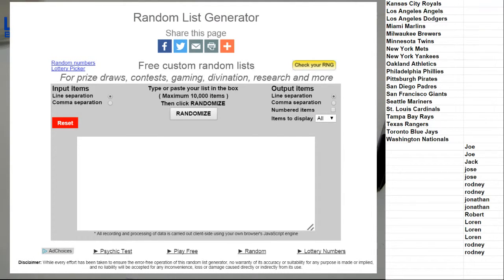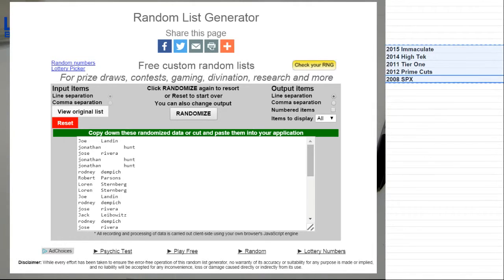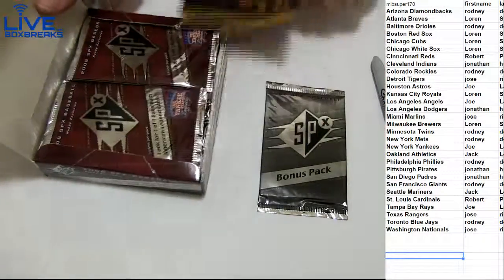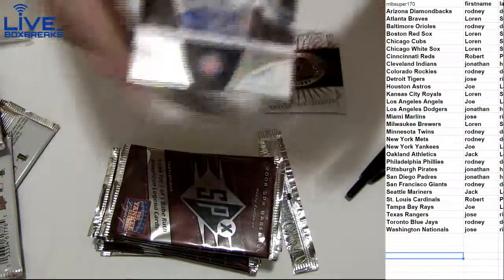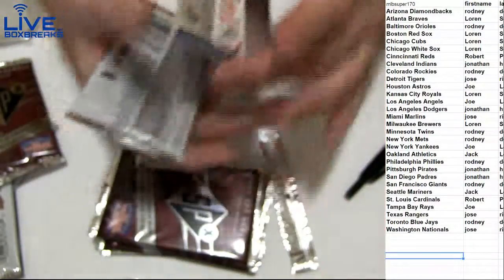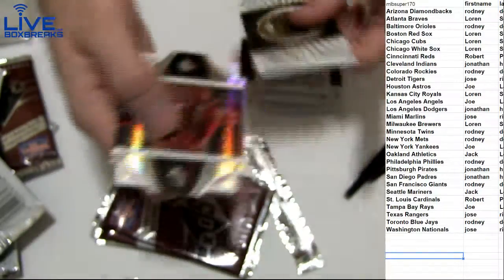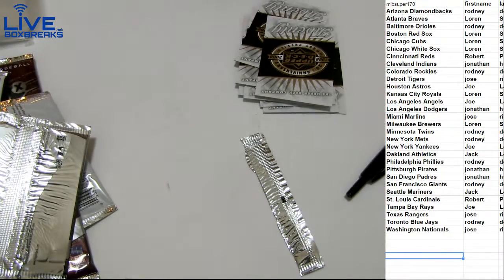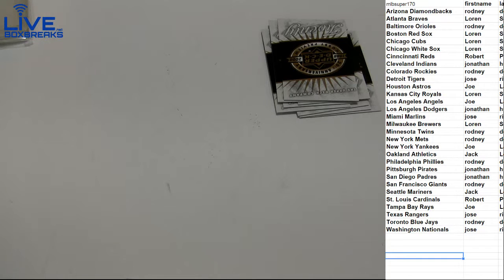MLB 182 LBB